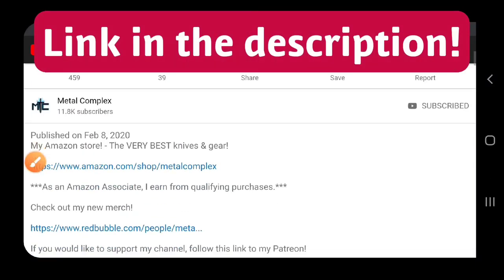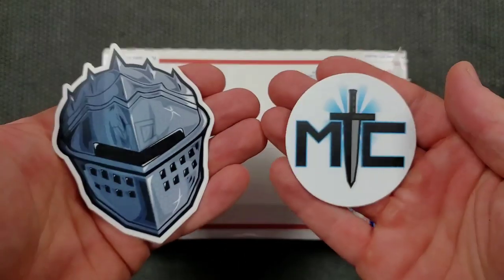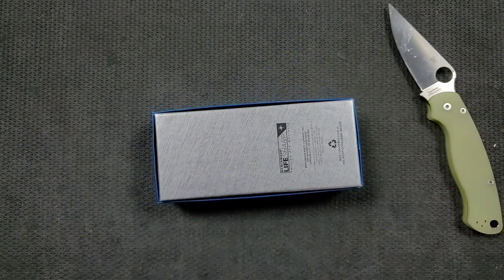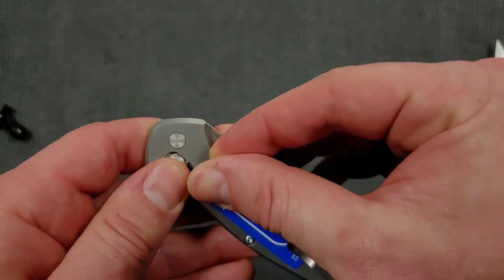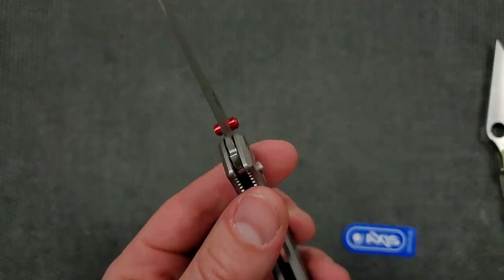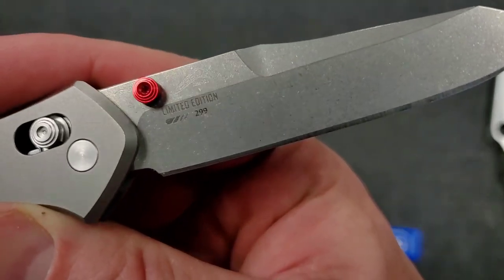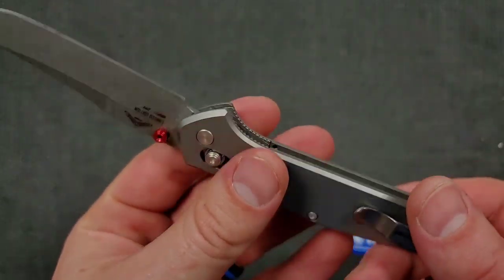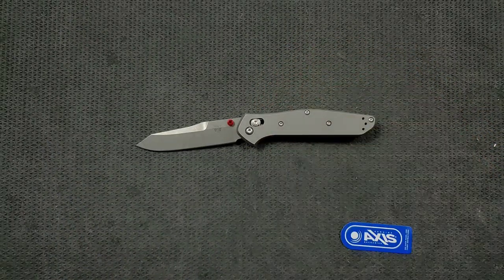Unboxing the Benchmade 940-2001!